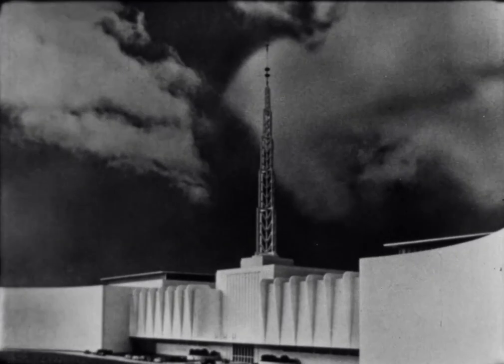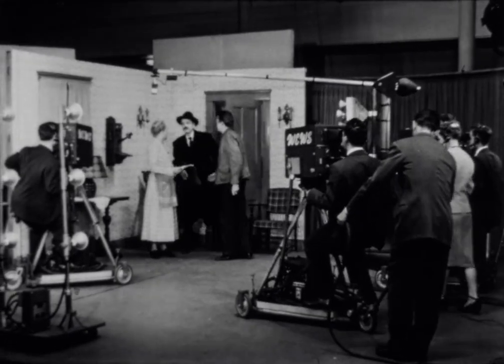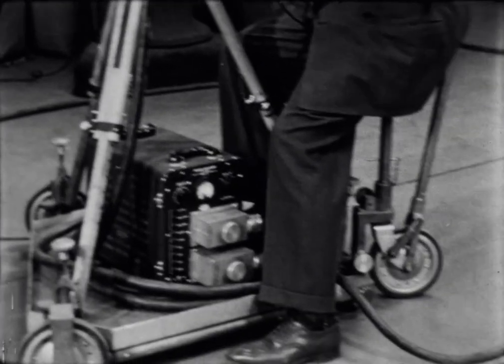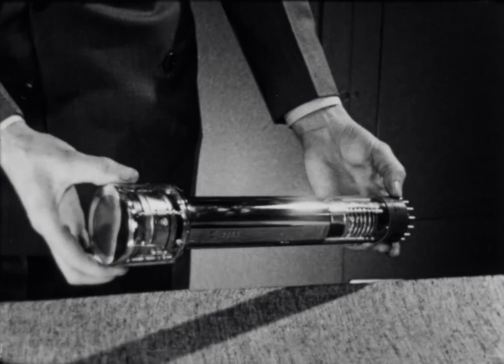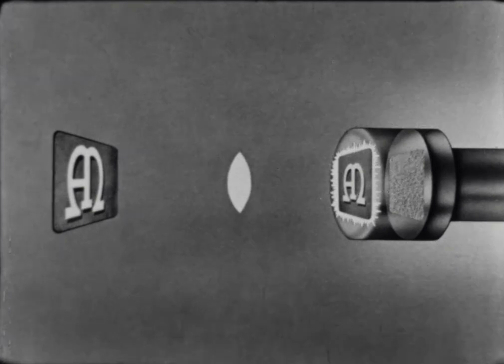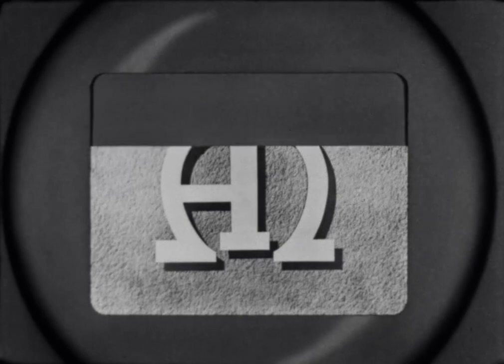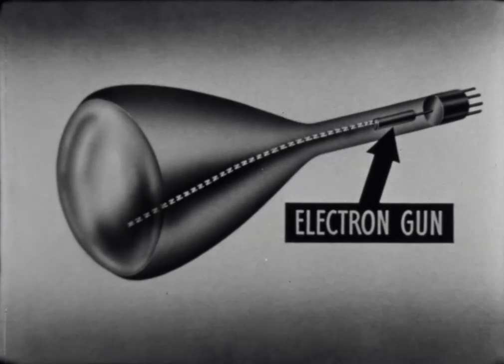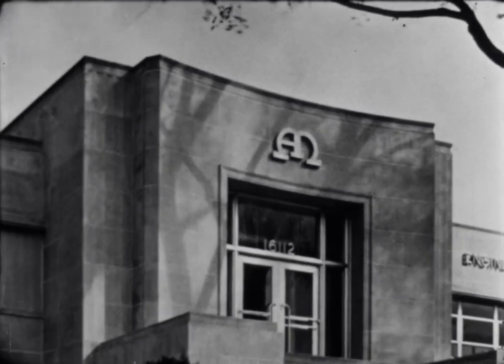The Austin Company Presents: The Motion Picture Camera (1948)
The Austin Company, pioneer designers and builders in the broadcast industry, offers you a peek into the inner workings of a motion picture studio in the 1940s.

A Cinecraft Productions production.